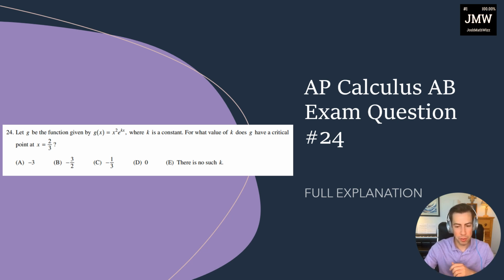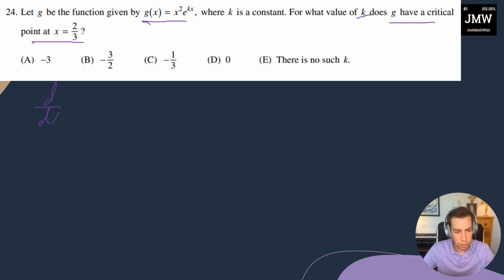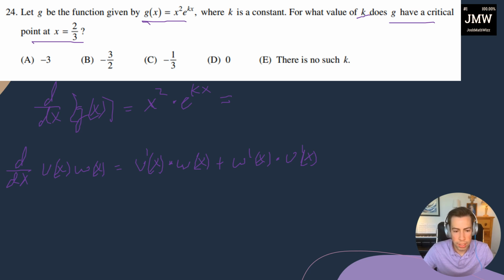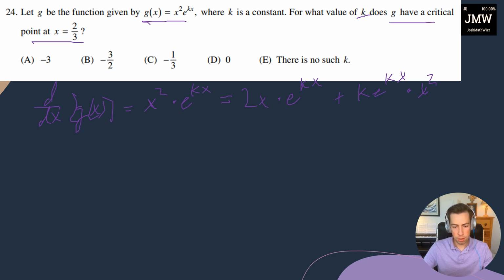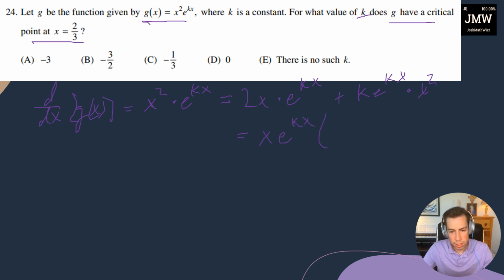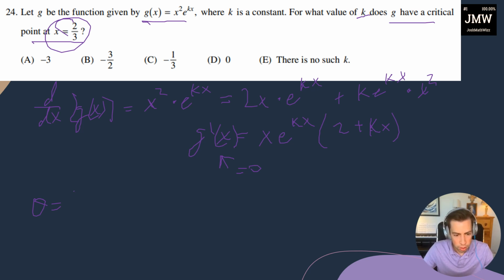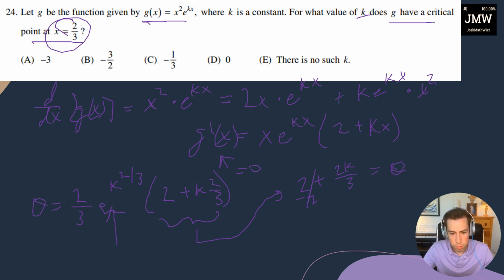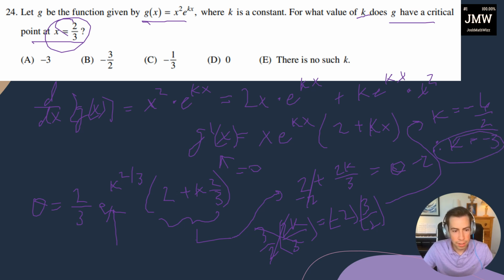OFFICIAL Calculus AB Practice AP Exam Question #24